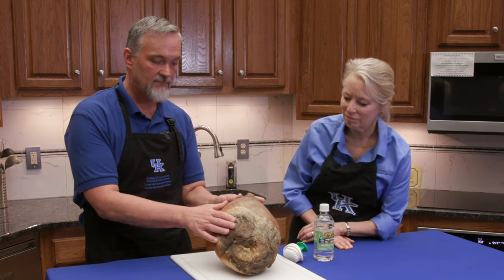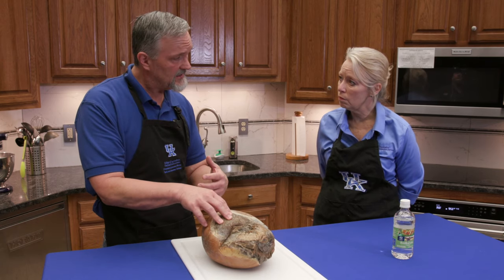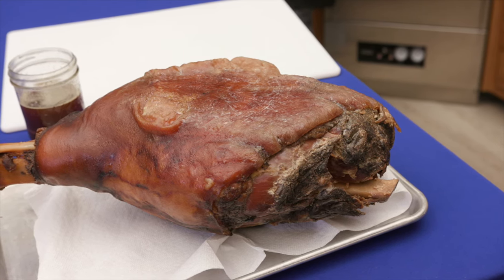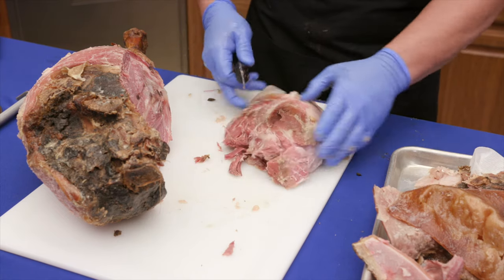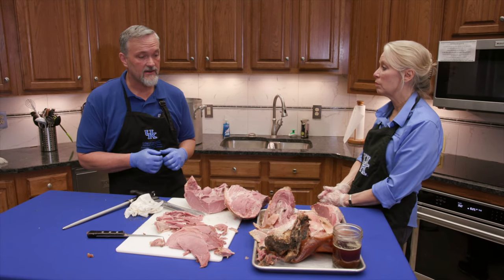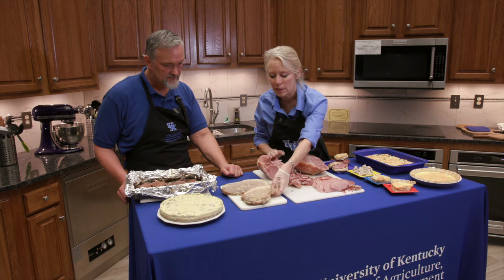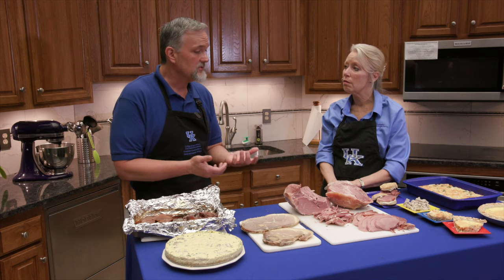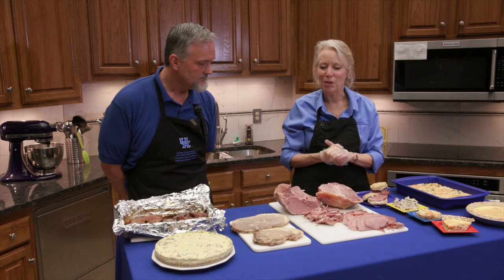What do I do with my Kentucky country ham?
Country ham is like no other. This Kentucky heritage food can provide a tasty addition to your meal any time of the day. Learn how to clean, plan, prepare, and preserve a whole Kentucky country ham and ham slices with UK Meats specialist Dr. Gregg Rentfrow and FCS Extension Agent Kathy Byrnes.